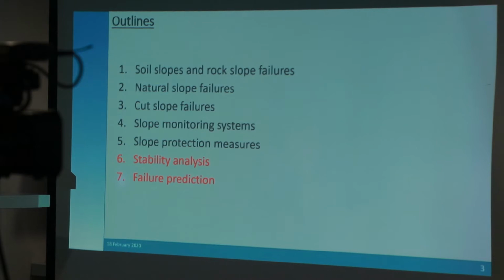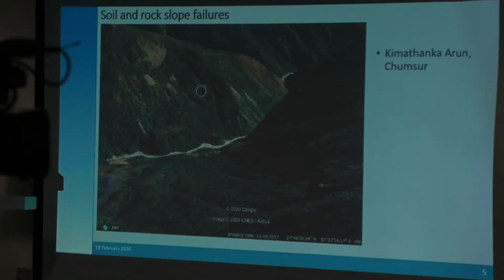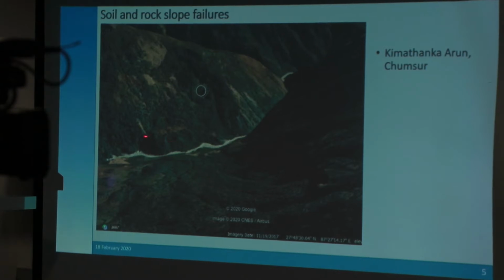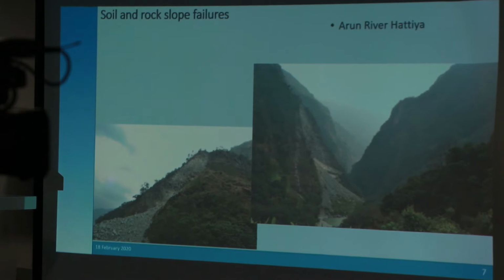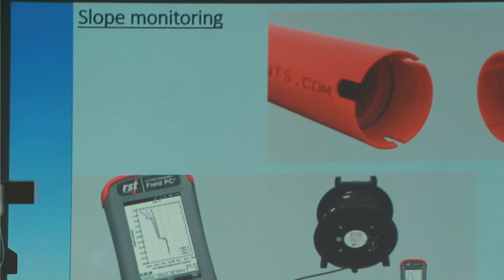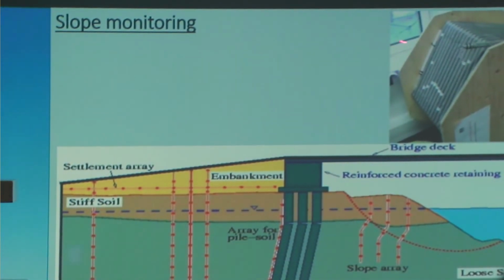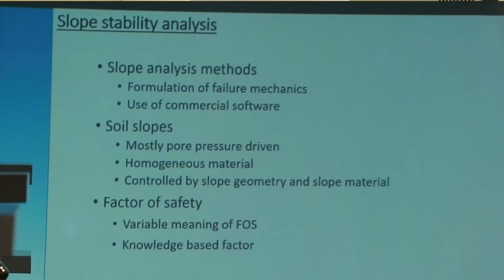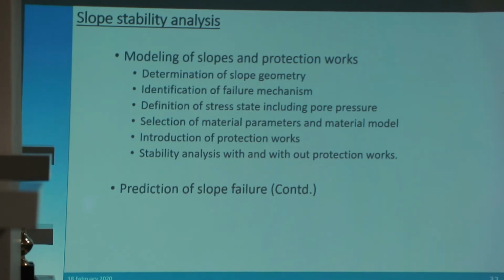Dr. Mohan Prasad Acharya